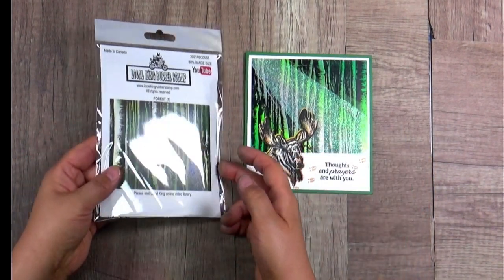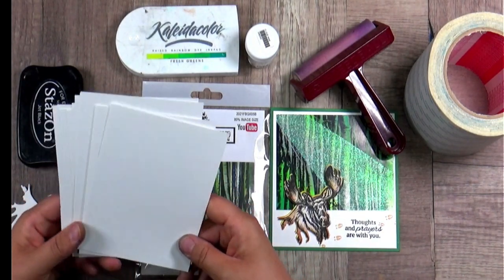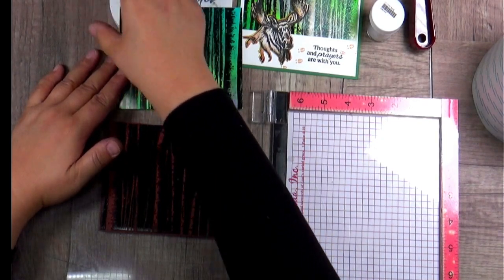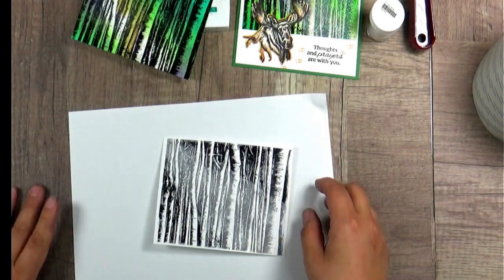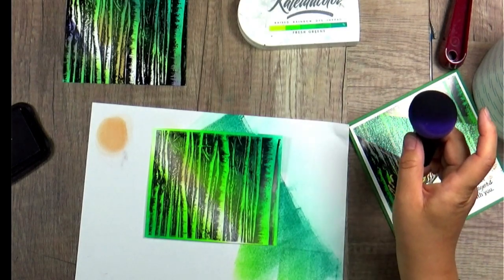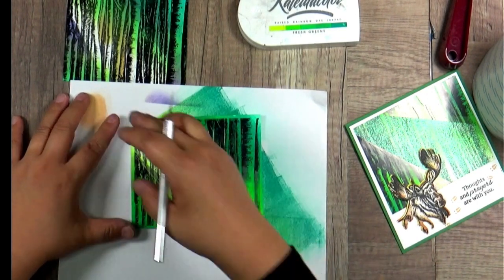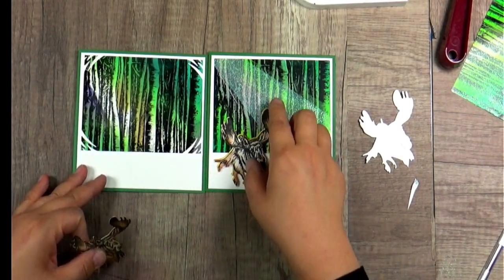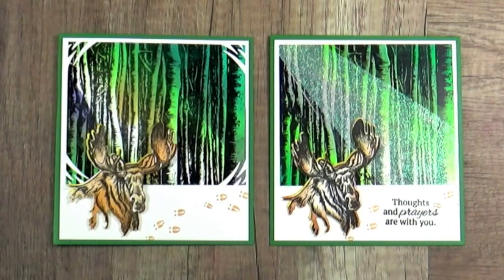How to create sunlight shines through trees LK293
300+Youtube videos are ready to view. Please visit Local King online video library.

Happy stamping Lisa.